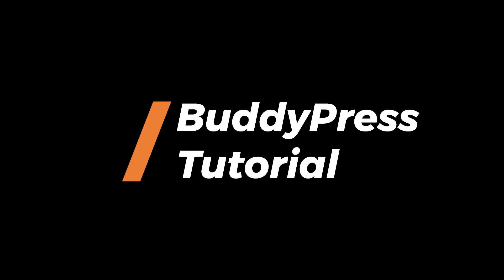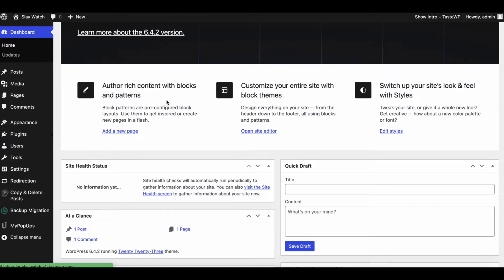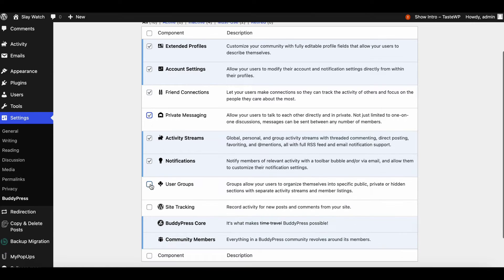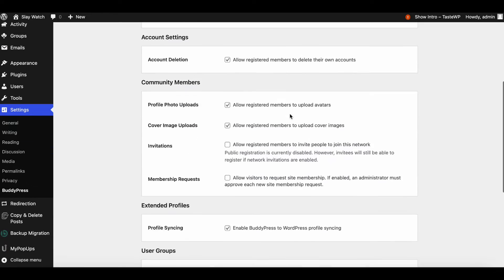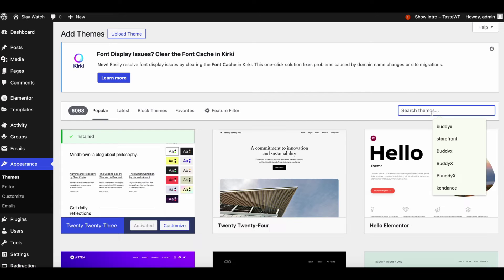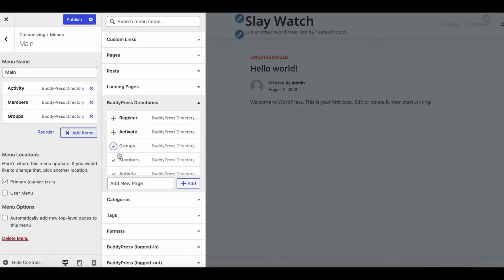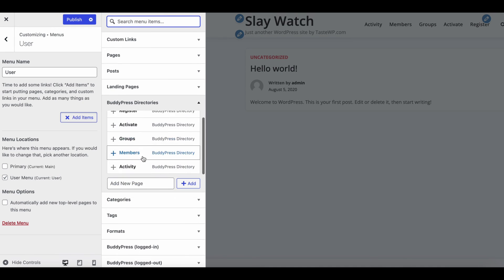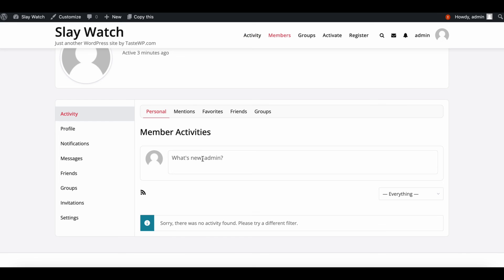BuddyPress 2024 WordPress Community Plugin | Create Social Network Platform Easily | BuddyPress 12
Try Live BuddyPress Website Demo